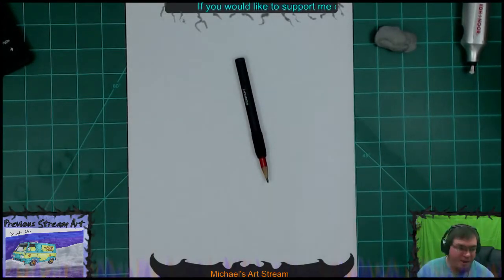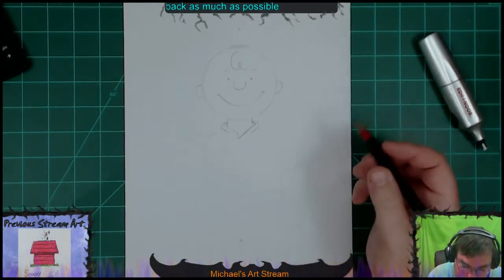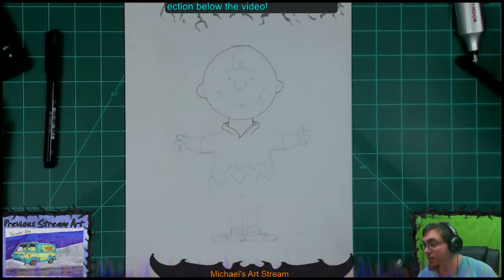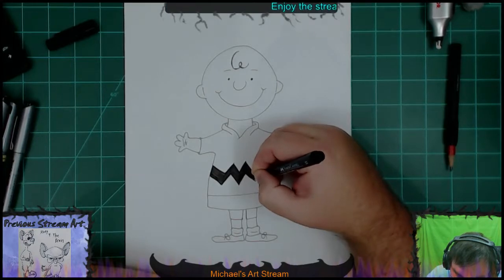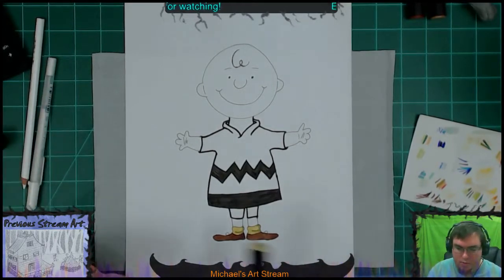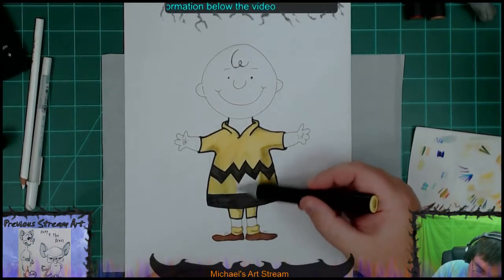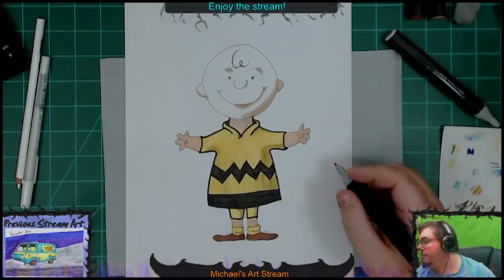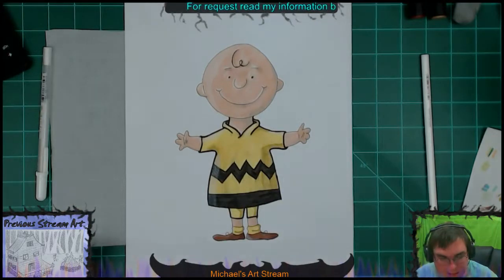Michael's Art Stream: Cartooning: Charlie Brown FanArt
This is a recorded live stream I done of a Charlie Brown Fan Art piece.

Materials:
Pencil (Sketch)
Zig Liner Pens
Pigma Graphic 3 Pen
Faber Castell Brush Pen
Spectrum Noir Markers
Marker Paper